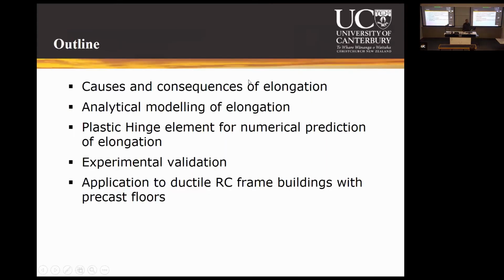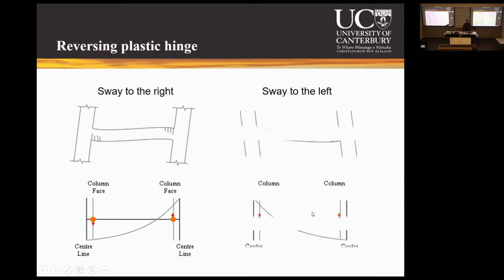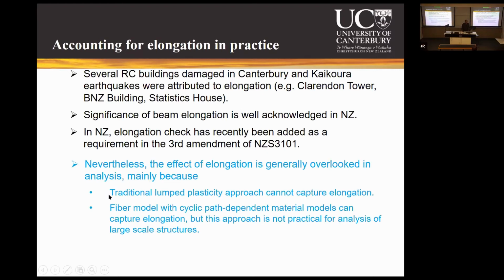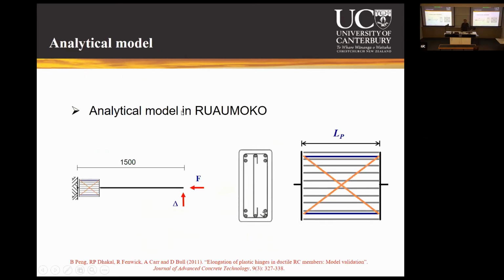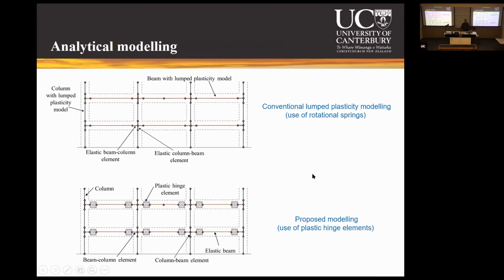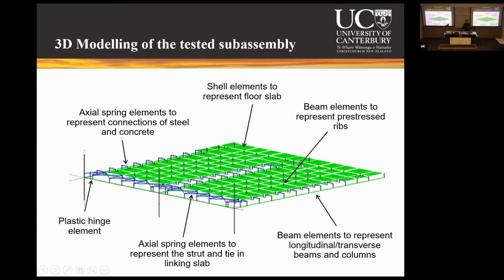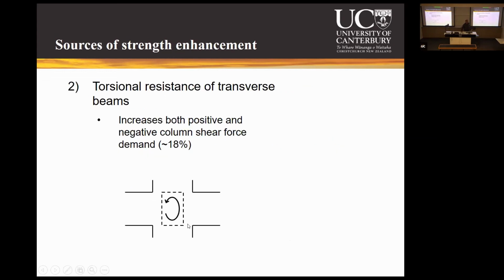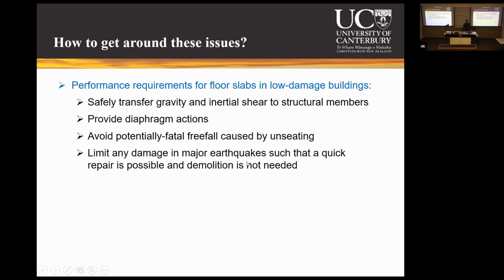QuakeCoRE Seminar: Beam Elongation & its Implications on Seismic Performance of RC Buildings (2020)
QuakeCoRE Seminar Series: Beam Elongation and its Implications on Seismic Performance of RC Frame Buildings with PreCast Concrete Floor Systems - Rajesh Dhakal (2020)

In capacity design of RC frame buildings, plastic hinges are forced in beams so that a ductile beam-sway mechanism forms prior to other less ductile mechanisms in an event of a major earthquake. This is achieved by ensuring that the columns remain elastic when the beams reach their flexural strength. However, experimental tests on monolithic precast floor-frame subassemblies have shown that beams can achieve significantly higher strength than that currently specified in Concrete Codes. This level of strength enhancement raises concerns on the adequacy of the current capacity design provisions.

Current practice of monolithically connecting floors to frame all around the perimeter inevitably invites damage to floor-frame interfaces during earthquakes, and beam elongation adds further to the complications. This presentation will summarize experimental and analytical studies conducted at University of Canterbury to understand and account for beam elongation in seismic assessment and design RC building frames. It will also introduce a plastic hinge element developed at University of Canterbury that can reliably predict elongation of RC beams/frames and can be used in seismic performance assessment of ductile frame buildings including frame-floor interaction.